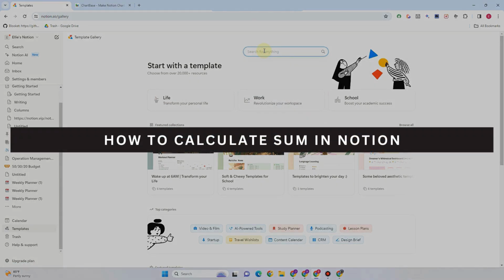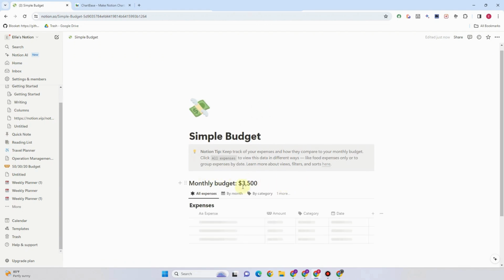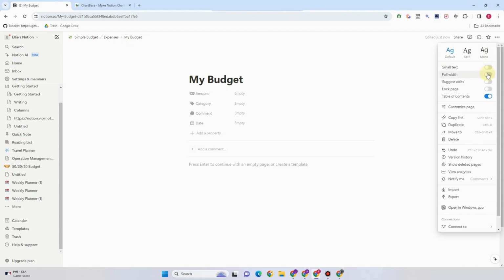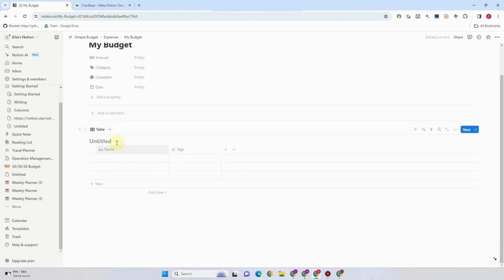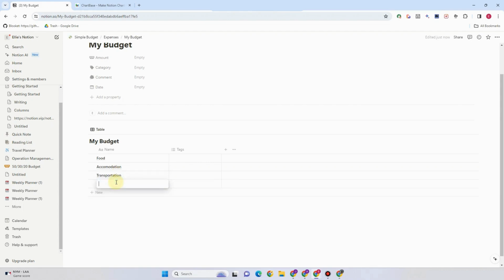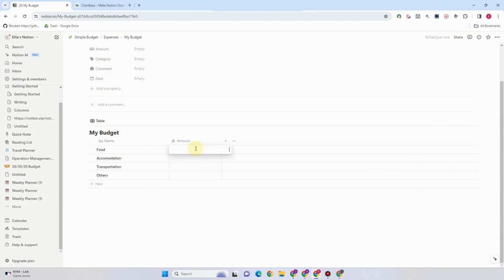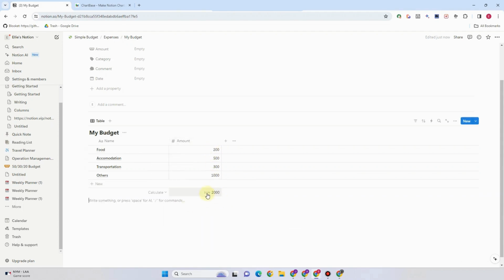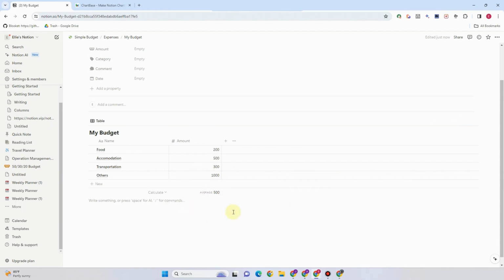How to Calculate Sum in Notion | Notion Tutorial (2027)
Need to perform calculations in Notion? This tutorial will guide you through calculating the sum of numbers in Notion, perfect for users who want to manage budgets, track expenses, or analyze data. I'll show you how to use formulas and databases to calculate sums easily.

In this tutorial, you'll learn:
Why calculating sums in Notion can help you organize and analyze data.
Step-by-step instructions to calculate the sum in Notion.
Tips for using formulas and databases effectively for calculations.

Simplify your data management—follow these steps to calculate sums in Notion today!